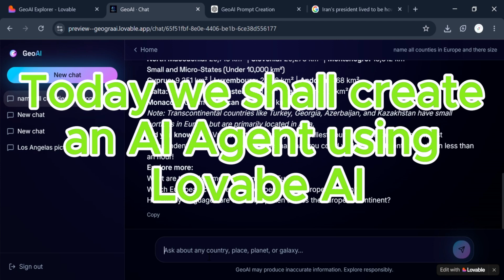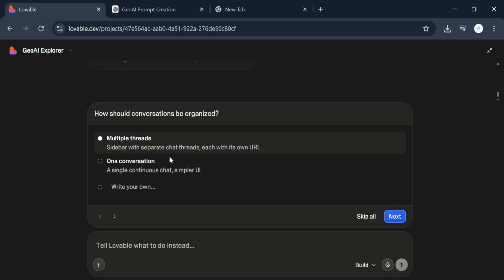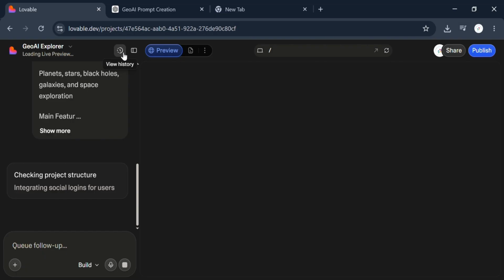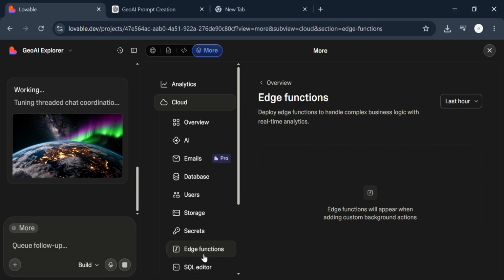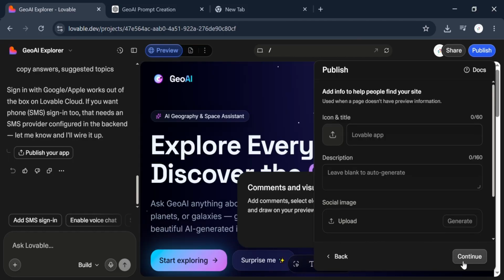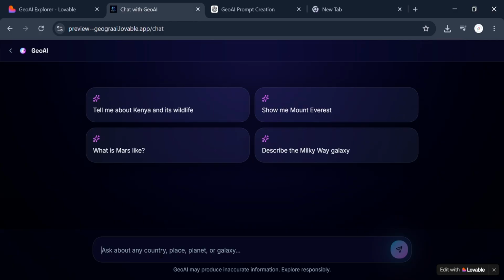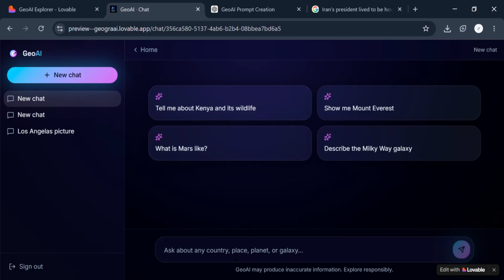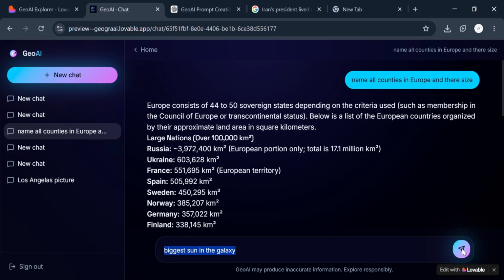🚀 How to Create an AI Agent with Lovable AI | Step-by-Step Beginner Tutorial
Want to build your own AI agent without complex coding? In this video, I'll show you how to create a powerful AI agent using Lovable AI from idea to deployment. Whether you're building a chatbot, search assistant, geography expert, or a custom AI tool, this guide will help you get started quickly.

🔥 What You'll Learn:
✅ How to get started with Lovable AI
✅ Planning your AI agent's purpose and features
✅ Creating a modern AI interface
✅ Adding authentication and user management
✅ Connecting AI models and APIs
✅ Testing and improving your AI agent
✅ Deploying your AI for the world to use

GeoGraAI is an AI assistant designed to answer geography-related questions, explore countries, landmarks, cultures, and much more.

LeoSearch AI is my advanced AI search assistant project. I'd love to hear your thoughts!

What do you think of GeoGraAI?
How does LeoSearch AI compare?
What features would you like to see added?
Rate them out of 10!